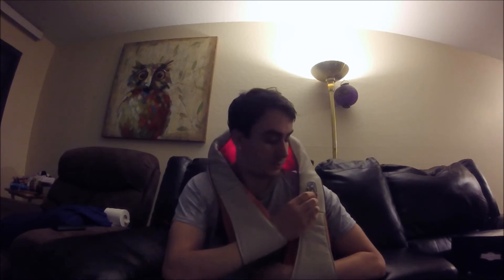Portable Shiatsu Heated Massager For Back, Neck & Shoulders by Wollin